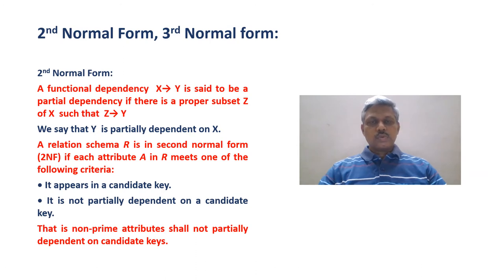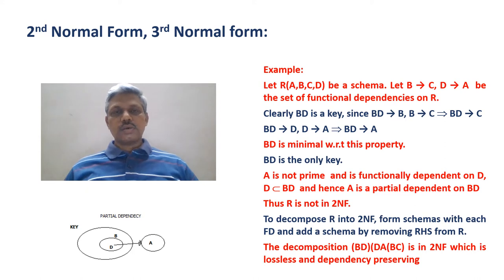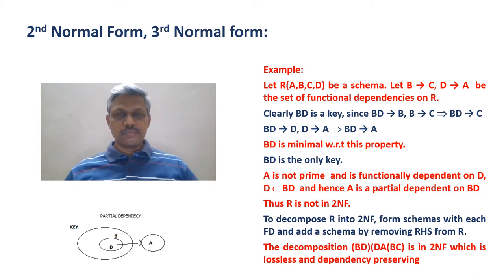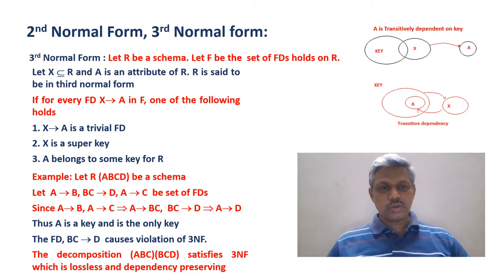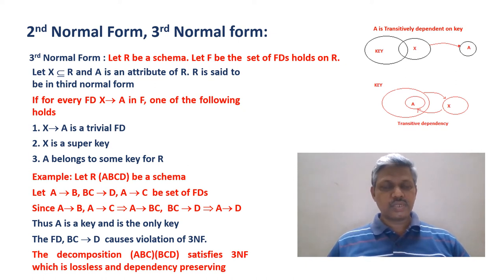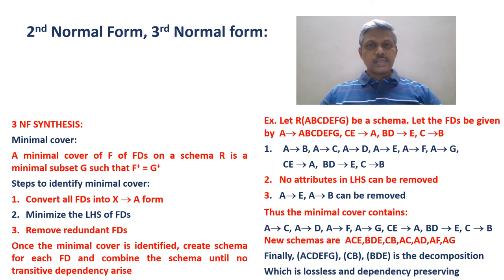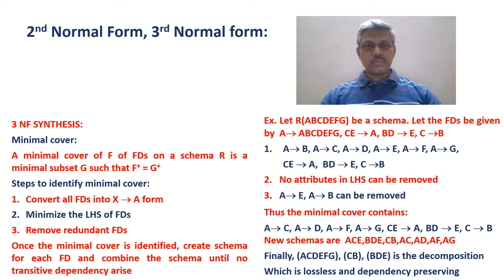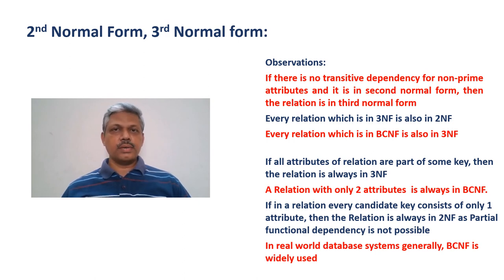DBMS 2NF ,3NF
This video describes the 2nd Normal form, 3rd normal form and is aimed at providing free educational content